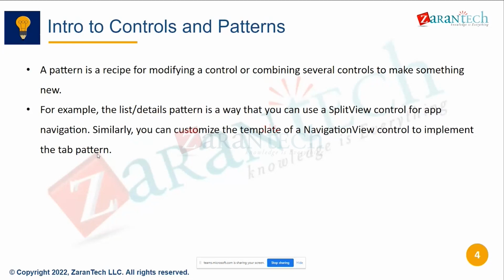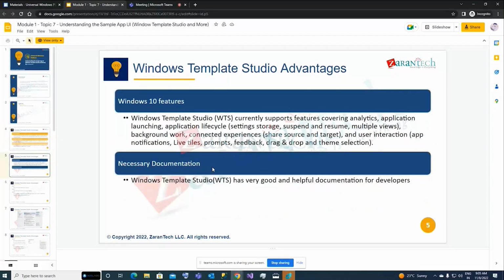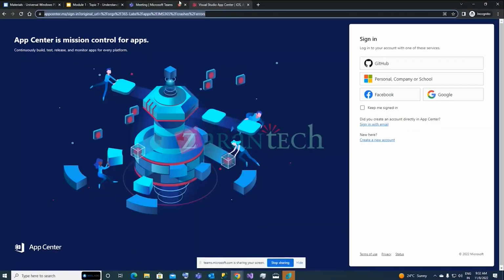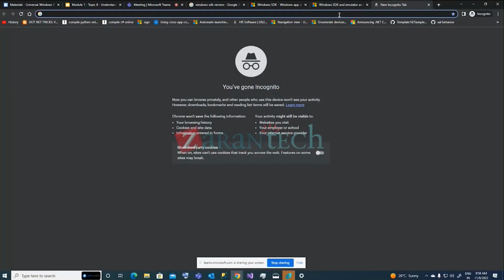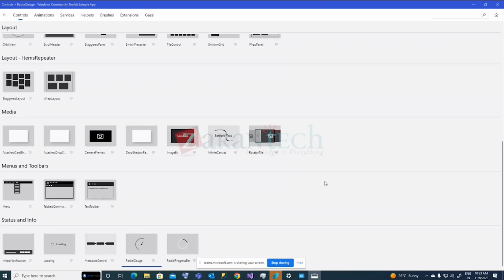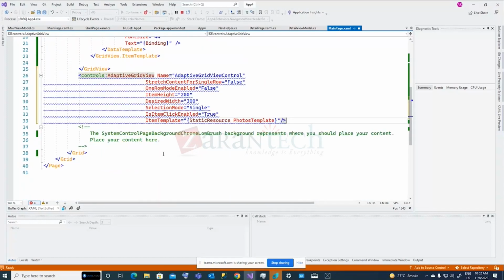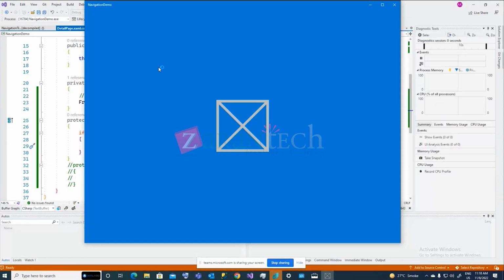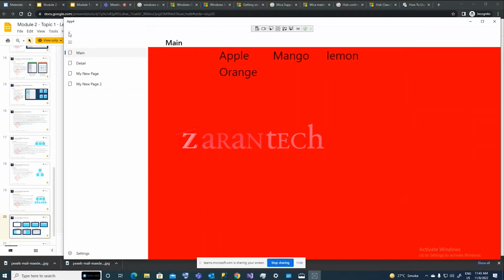How to use Basic Controls and collection | Universal Windows Platform Training | ZaranTech DotCom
🔥🔥 In this video, you will learn about Learn How to use Basic Controls and collection as a part of Universal Windows Platform Training.